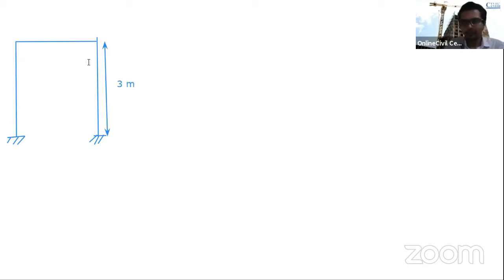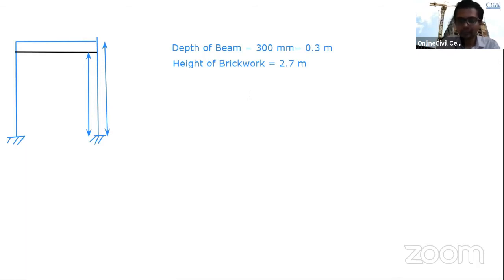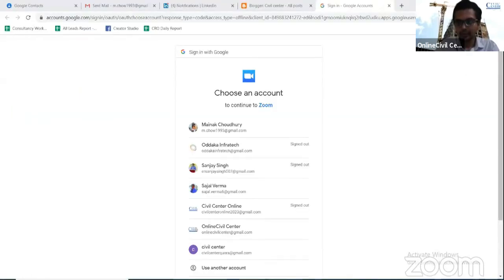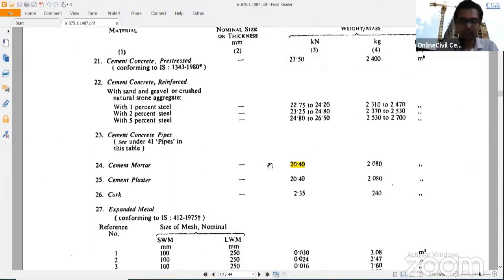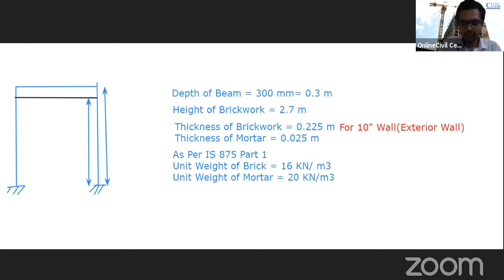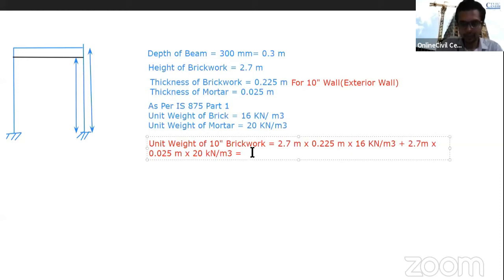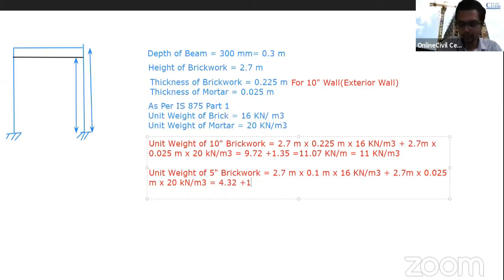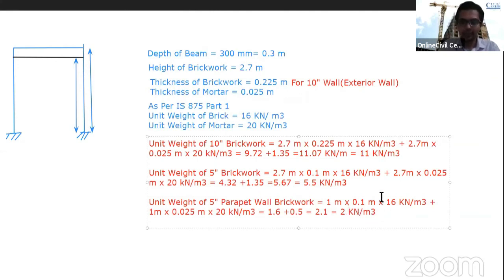How to Calculate Load of Masonry Walls on Structure, Wall Load Calculation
Masonry walls are the most durable part of any building or structure. Masonry is the word utilized for development with mortar as a coupling material with singular units of blocks, stones, marbles, rocks, solid squares, tiles, and so forth. Mortar is a blend of restricting material with sand. Restricting materials can be concrete, lime, soil, or any other constructing materials